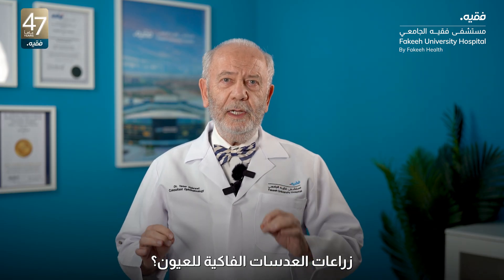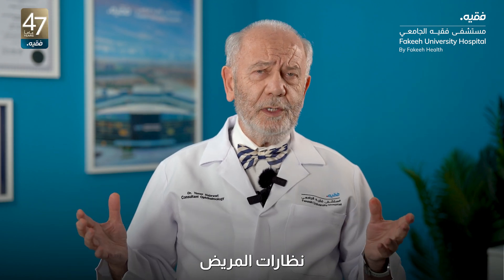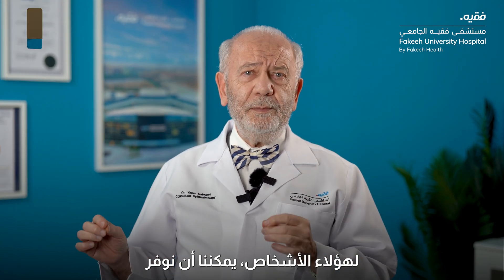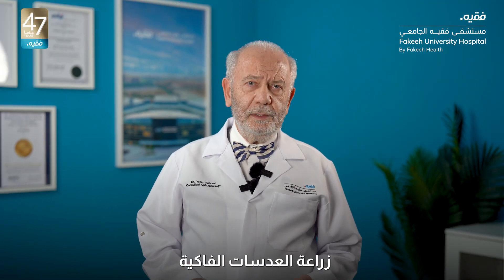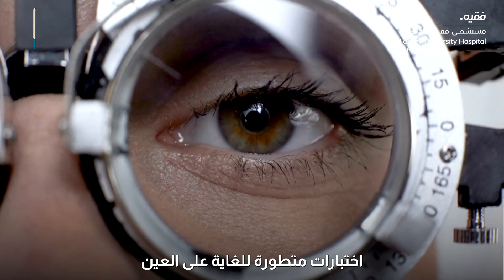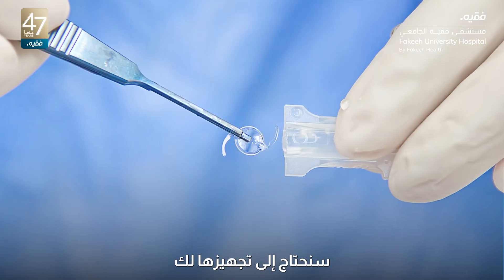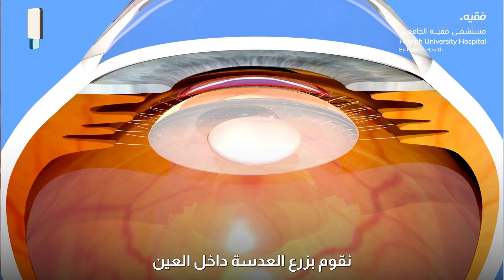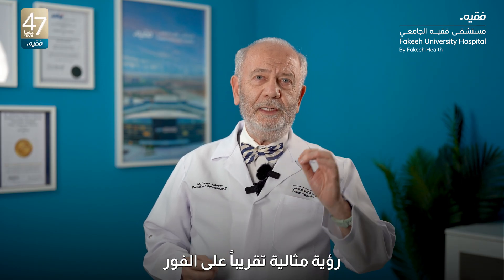What is Phakic IOL Implantation | Explained by Dr. Yaser Habrawi Specialist Ophthalmology | Eye Care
👁️ What is Phakic IOL Implantation? | Explained by Dr. Yaser Habrawi 👨‍⚕️

Phakic IOL implantation is a revolutionary vision correction procedure for patients who are not eligible for LASIK or other refractive surgeries. In this video, Dr. Yaser Habrawi, Specialist in Ophthalmology at Fakeeh University Hospital, explains how Phakic IOL works, its benefits, and who can benefit from this advanced eye procedure.

زراعة العدسات الداخلية (Phakic IOL) هي إجراء ثوري لتصحيح النظر، مصمم للمرضى غير المؤهلين لعملية الليزك أو غيرها من جراحات تصحيح البصر.

في هذا الفيديو، يوضح الدكتور ياسر هبراوي، أخصائي طب العيون في مستشفى فقيه الجامعي، عن كيفية عمل عدسات Phakic IOL، و فوائدها، و من هم الأشخاص الذين يمكنهم الاستفادة من هذا الإجراء المتقدم لعلاج الحالت البصرية.

🔹 Key Topics Covered:
✔ What is Phakic IOL?
✔ Who is a good candidate?
✔ Benefits of the procedure
✔ Recovery and results

Dubai Silicon Oasis, Dubai, United Arab Emirates